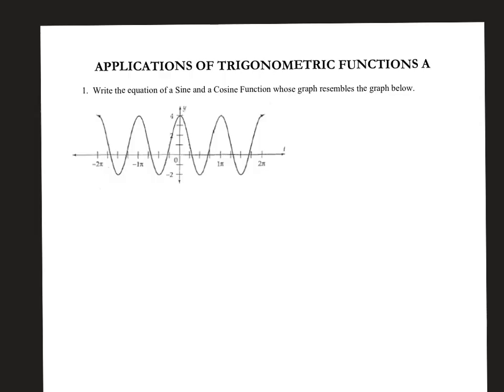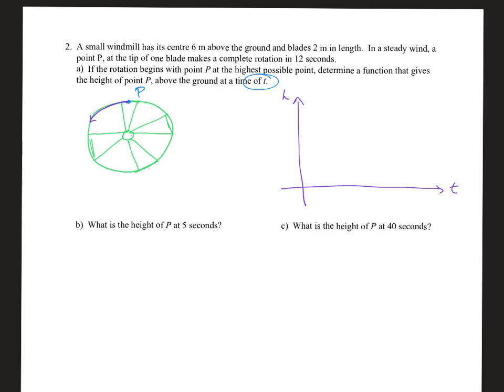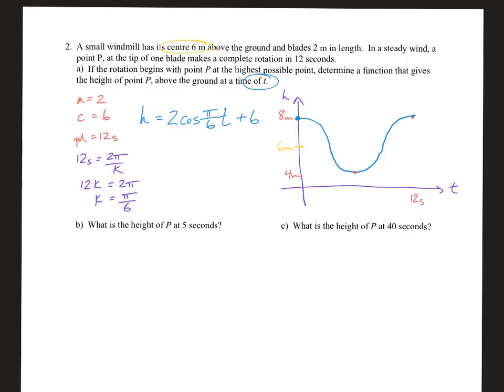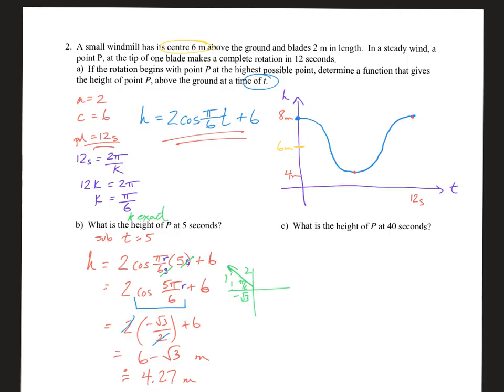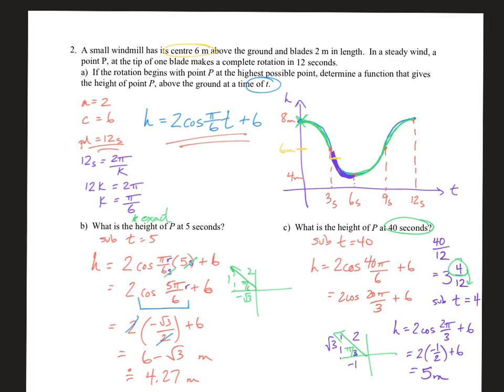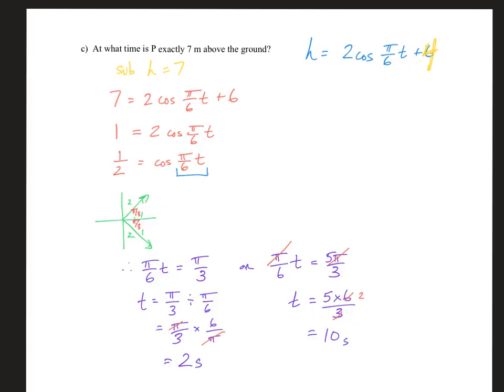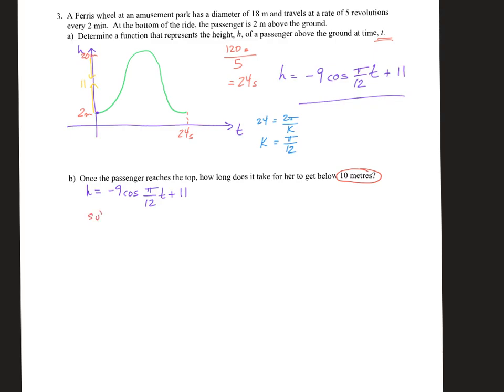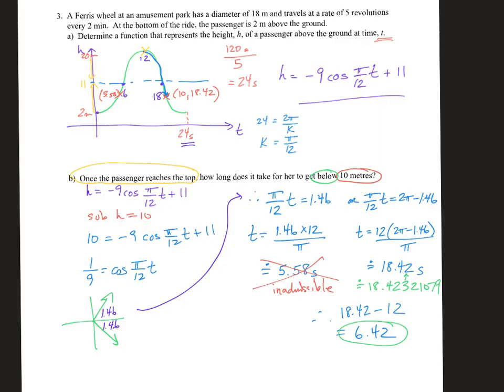Trigonometric Applications 2 - Radians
This video covers Trigonometric Applications.  It begins with creating the Equation of a Trig Function from its graph.  It then covers a Windmill Application and finishes with a Ferris Wheel Application.  I hope it helps!

0:00 Creating Equation
4:11 Windmill - Create Equation
24:34 Windmill - Solve Equation
32:11 Ferris Wheel